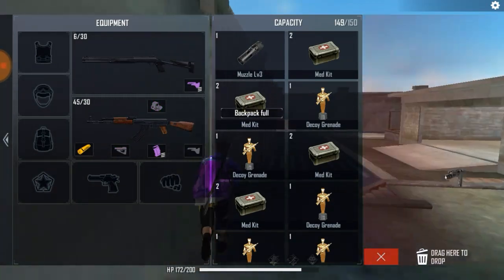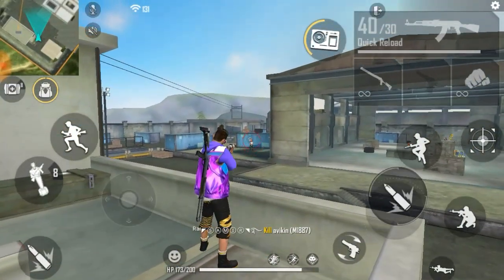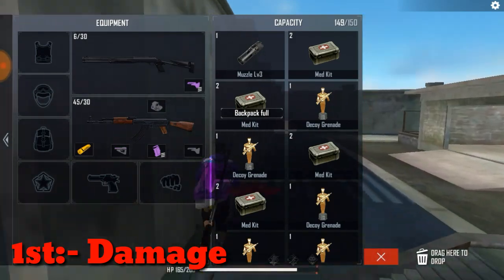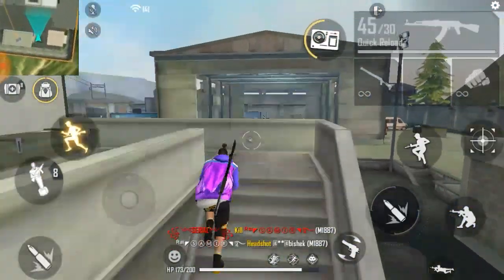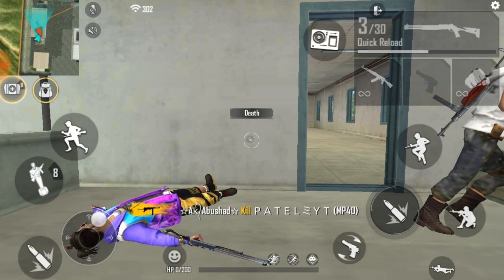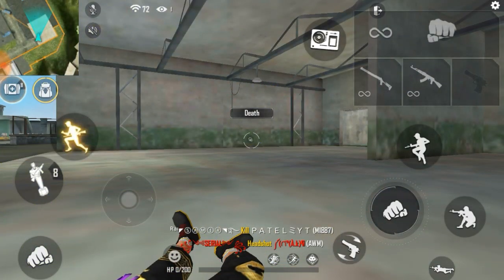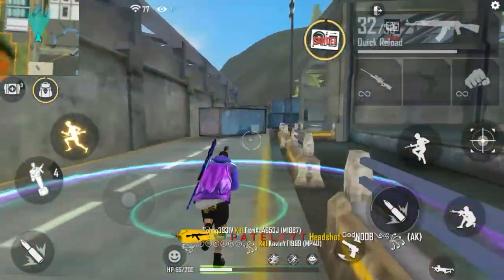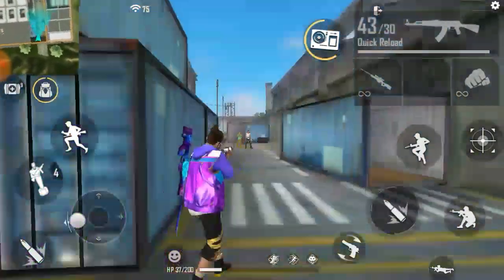Dragon Ak VS winterlands Ak || Which is best?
New Secret Headshot Trick Handcam || M1014 & M1887

•MY FREE FIRE ID :- ミᴘᴀᴛᴇʟ✿ʏᴛ
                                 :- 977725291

Cover topics:-

funny moments
pubg funny moments
free fire how to use drag headshot tips and tricks
tips and tricks auto headshot
new auto headshot trick
m1014 new auto headshot trick
how to use shot gun in freefire
how to use m1014 shotgun in freefire
freefire m1014 headshots tips
freefire shotgun tips & trick
freefire shotgun killing montage
freefire best way to using shotgun
freefire shotgun
top 10 shotgun tips and trick free fire
best shotgun free fire tips and tricks
m1014 headshot hack
free fire tips and trick
free fire tips and trick in hindi
top 5 m1014 tutotia